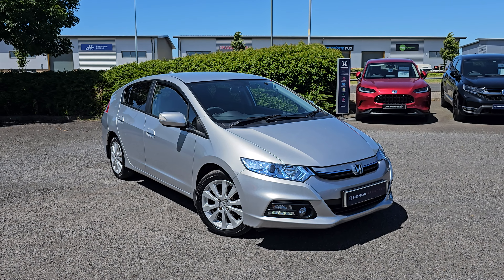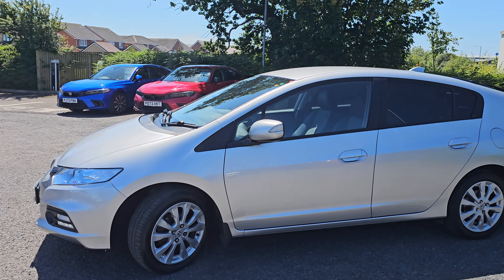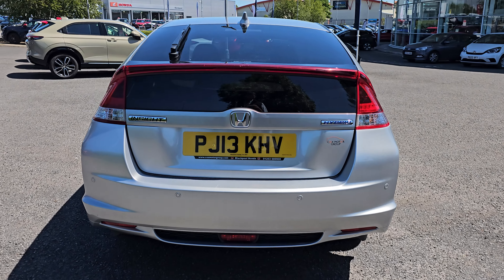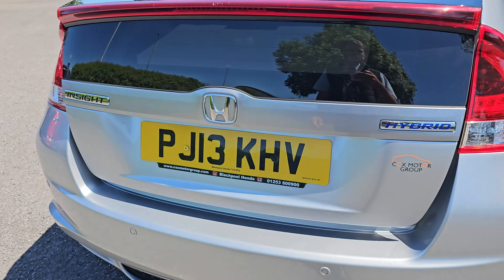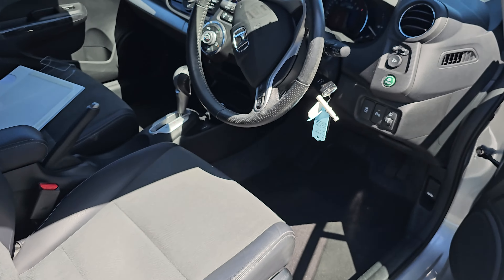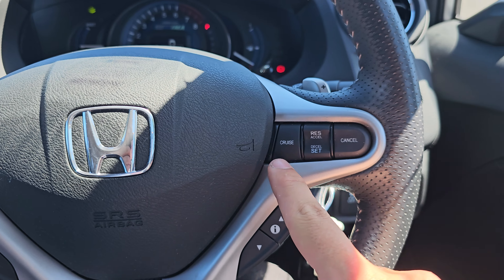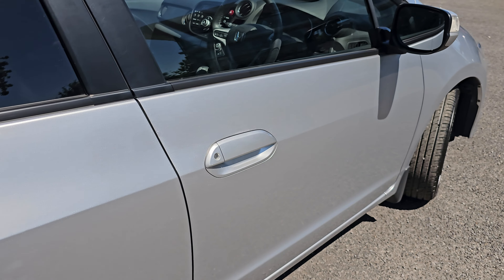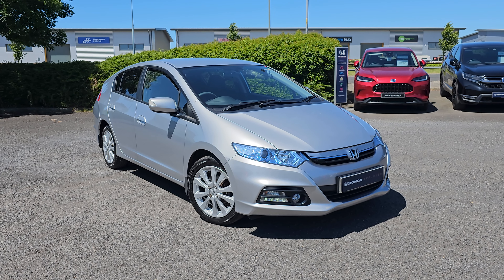2013 Honda Insight 1.3h IMA HS CVT | Blackpool Honda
Honda Insight 1.3h IMA HS CVT Euro 5 5dr

16in Alloy Wheels
Alarm System
Aux Socket
Climate Control - Dual Zone
Courtesy Door Light
Cruise Control
Daytime Running Lights
Door Mirrors - Electric-Retractable
EBD - Electronic Brakeforce Distribution
Electric Adjustable and Heated Door Mirrors
Electric Windows - Front One Touch Up-Down
Front Fog Lights
Front Map Light
Front Seats - Heated
Glove Box Light